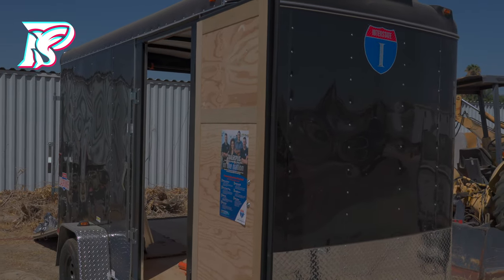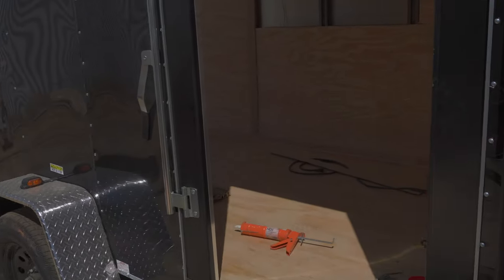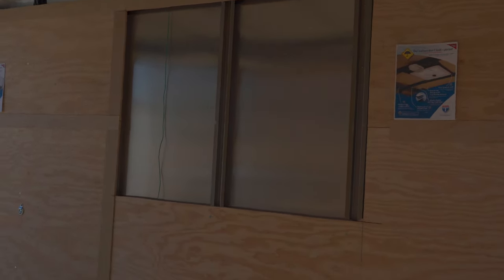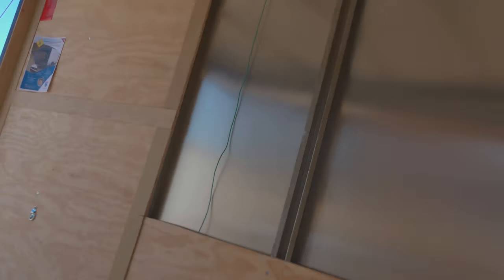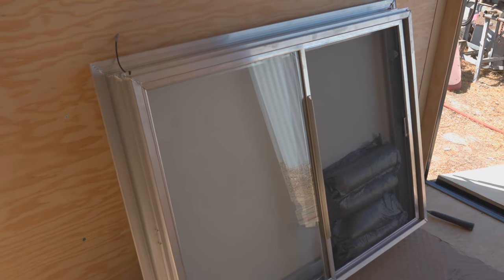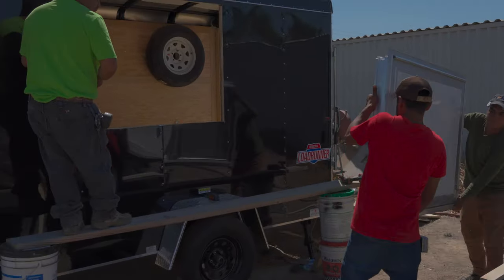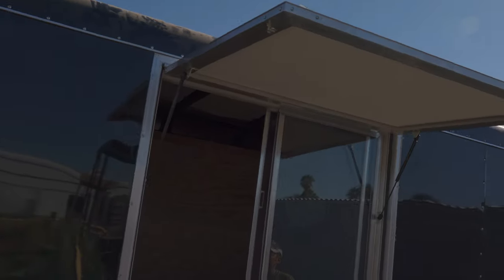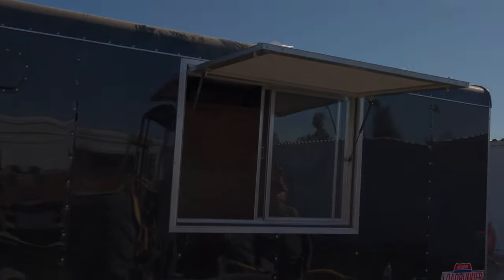How to install a window on a concession trailer! DIY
Concession trailer step by step window installation! Same day install in less than an hour! There's many different ways on how to do it I just found this to be the easiest and most effective route.